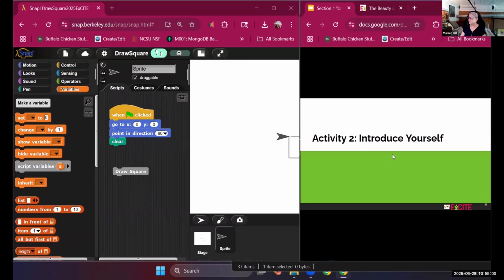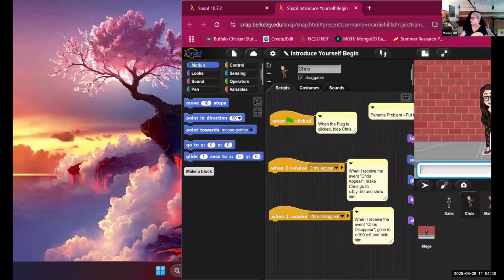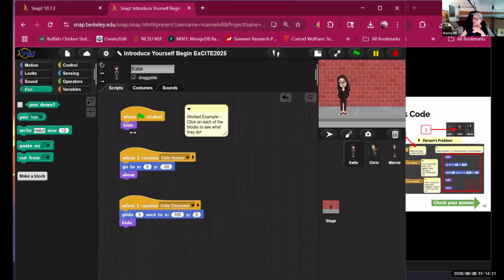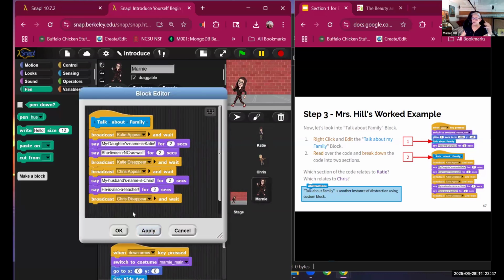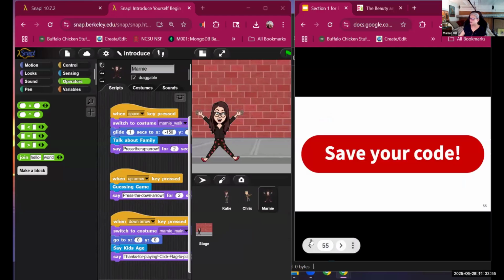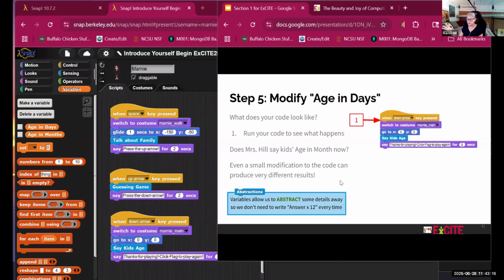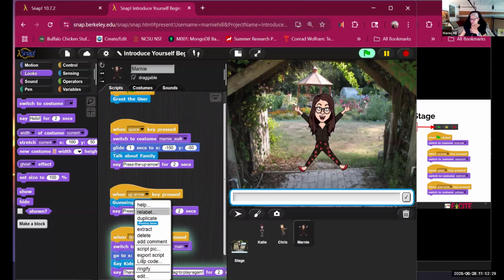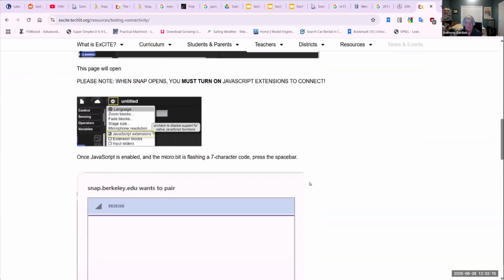ExCITE Summer 2025 Intro to Snap Part 2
ExCITE summer PD: Introduction to Snap! Part 2
Using Sprites
Programming Sprites
Debugging code